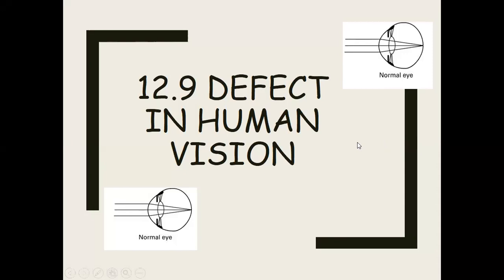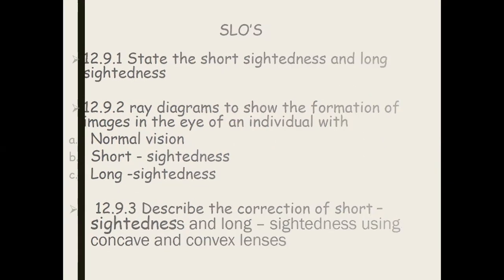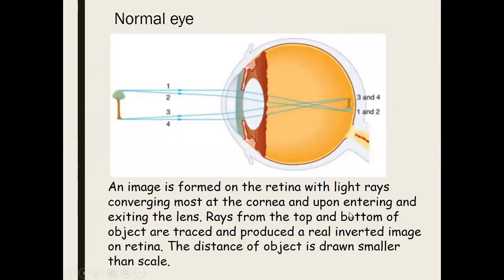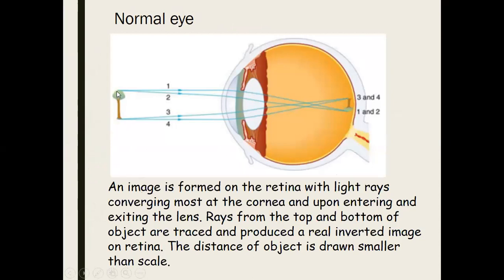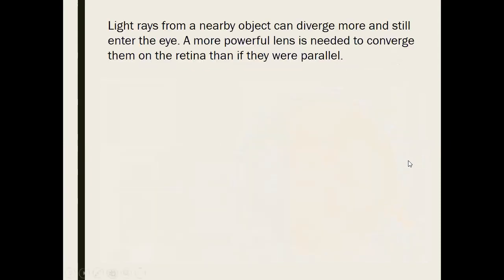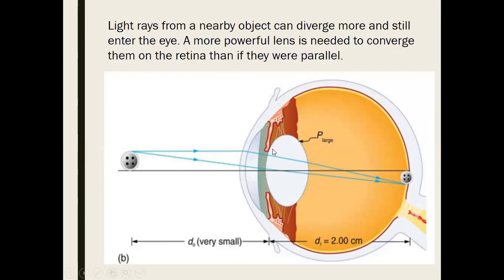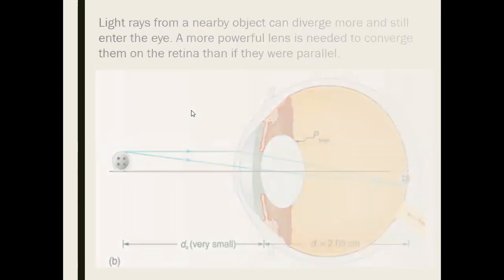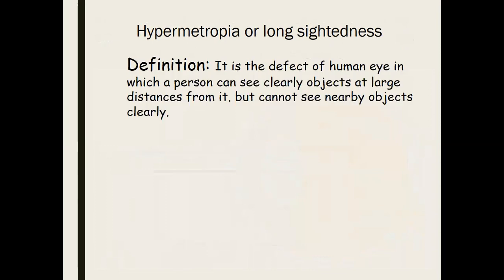geometric optics lec 15a